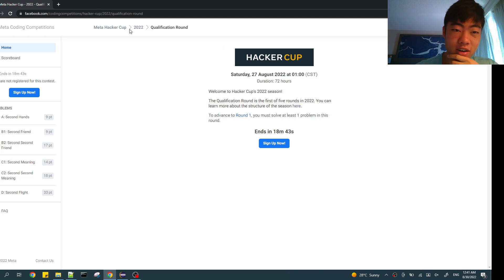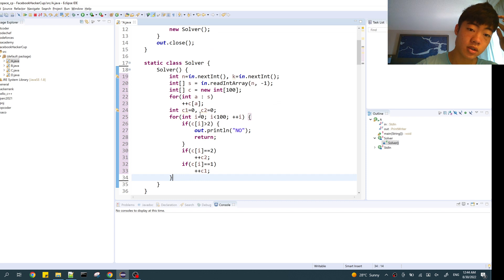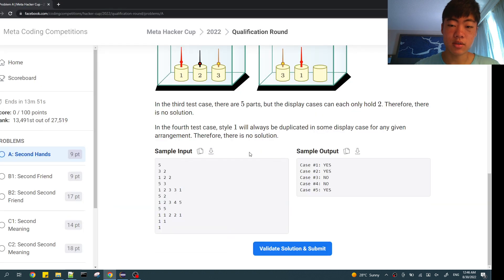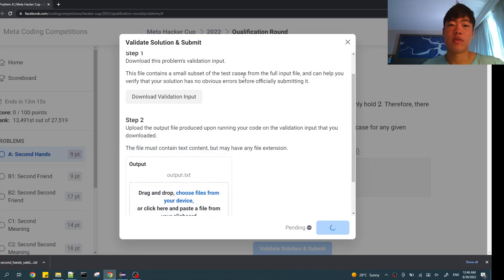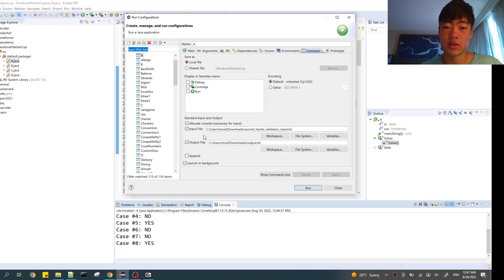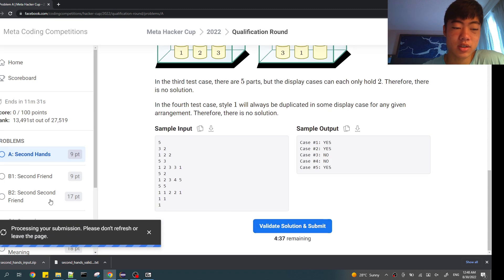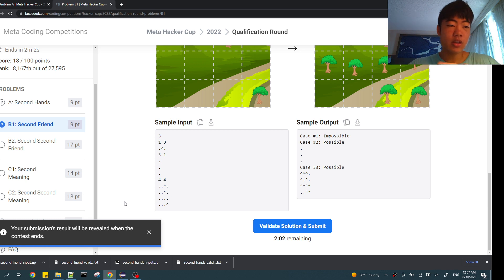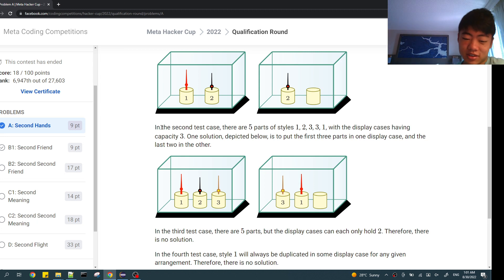Last-Minute Meta Hacker Cup Qualification Round 2022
Long time since any competitive programming! I could only do this contest 18 minutes before it started but at least I was able to qualify!